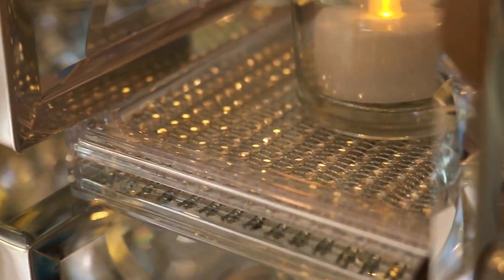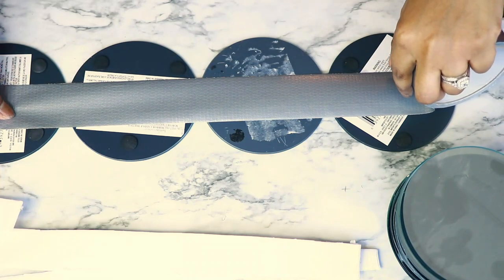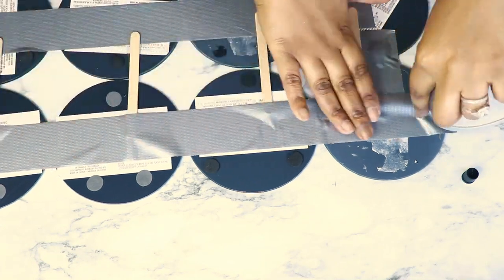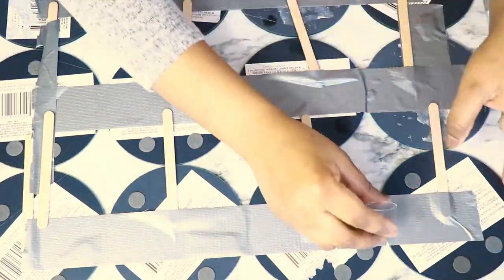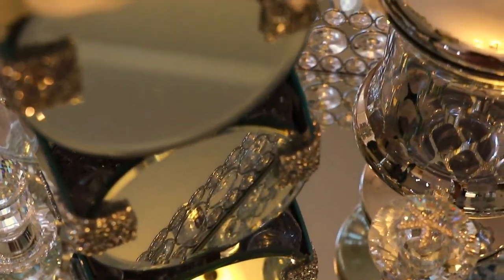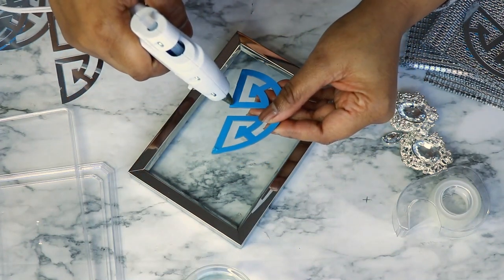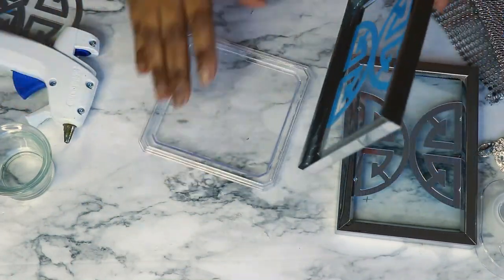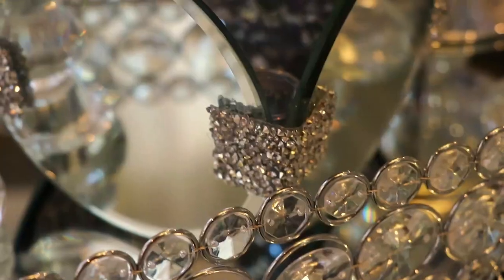Dollar Tree DIY Mirror Decor - Room and Home Decor Ideas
Dollar Tree Mirror Decor DIY- Room and Home Decor Ideas

DIY SUPPLIES I USE OFTEN
DIY SUPPLIES
CURTAIN TIE BACK
CHANDELIER JUMP RINGS
Rhinestone Sheet
Flower Mesh Wrap
Rhinestone Sticker Sheet
Pearl and Rhinestones Ribbon
Crystal Rhinestone Ribbon
2" Zinc Plated Metal Ribbon
Flower Mesh Rhinestone
Chandelier Crystals
30 PCS Crystal Chandelier
Acrylic Tear Drop Crystals
10 Pcs Crystal Glass Cabinet Knobs

My Diffuser
My Essential Oils
Set Of Mason Jars

In My Kitchen
Canister Set
Paper Towel Shelf Rack
White Leaf Canisters

My Furniture
Office Chair
Office Chaise lounge
Office Desk/Glass Table
My Area Rugs in White and In Gray
My Ottoman 36in x 36in
My Remote Control Lights
Marble Contact Paper on my Coffee Station
Dining Table Centerpiece
Bedroom Furniture
My Headboard
My nightstands
My Chest of Drawers

Cleaning Supplies
My Vaccum
Carpet Fresh Spray

Filming Equipment
My Camera Kit- Canon 80D Creator Kit
My Lights
Light Stand